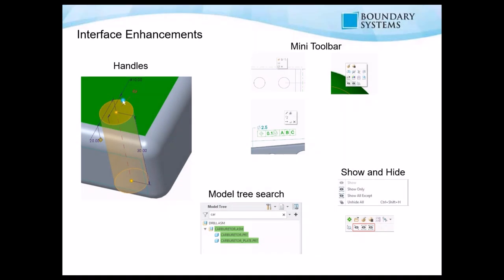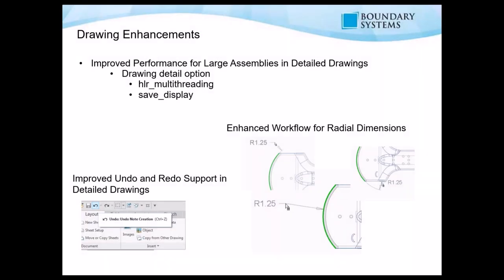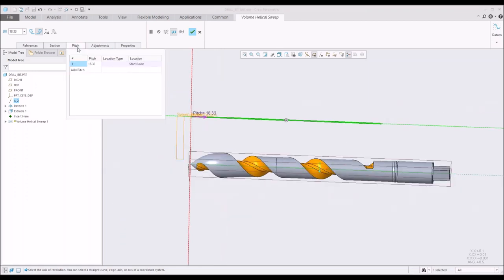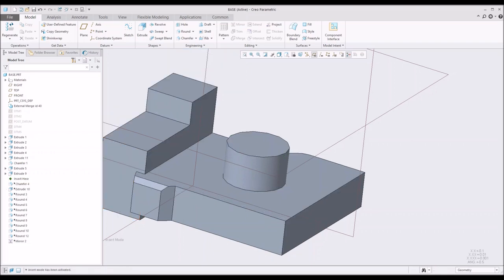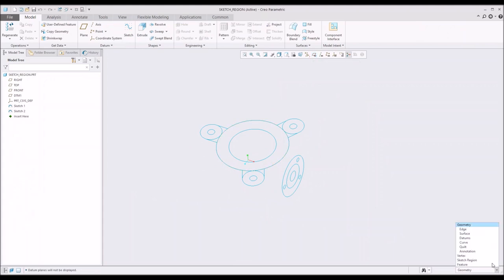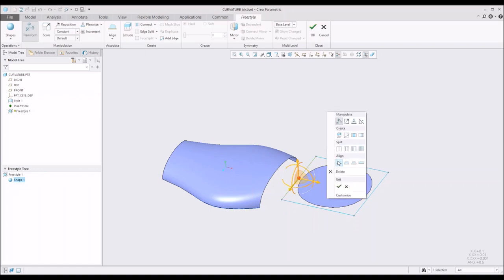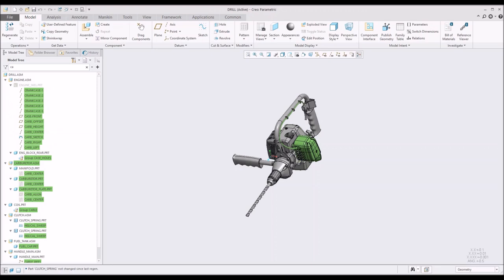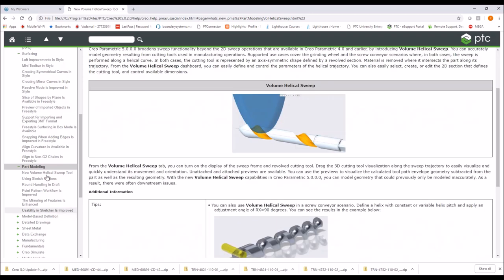What's New in Creo 5.0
The newest version of Creo Parametric version 5.0 has been out for several months now, are you taking advantage of all it has to offer? There are an immense number of improvements added to all different areas of the software it’d be difficult to cover it all in one webinar. So join us as we introduce Creo Parametric 5.0 and show all the new UI and functionality upgrades.